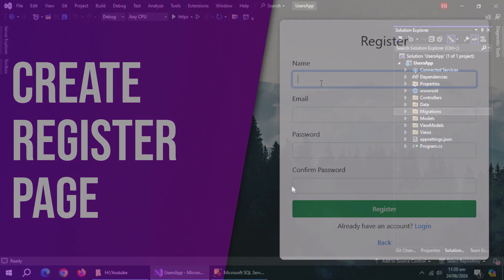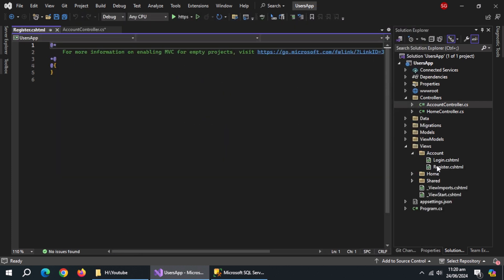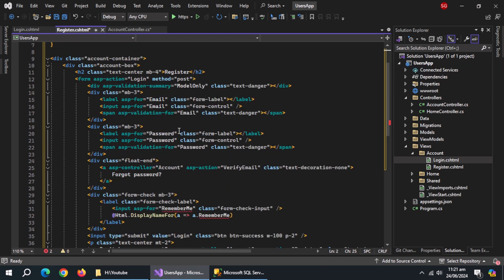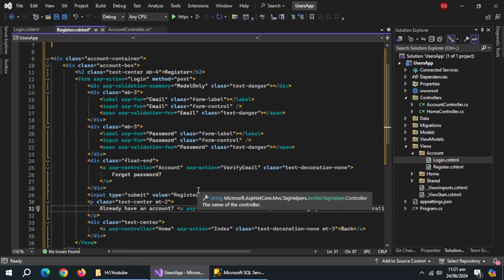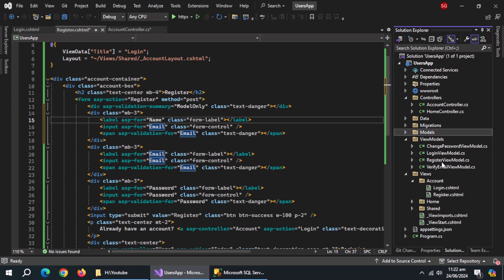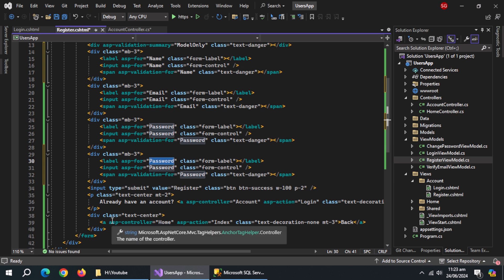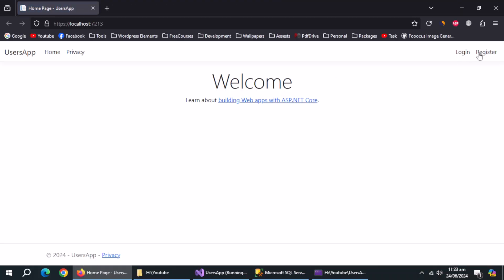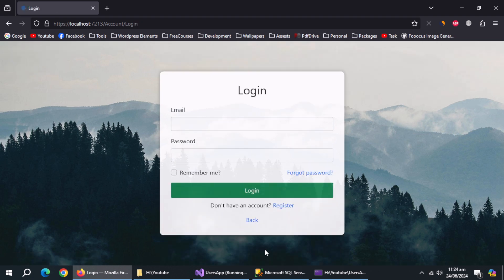07 - Create Custom Registration Page In Asp.Net Core MVC App